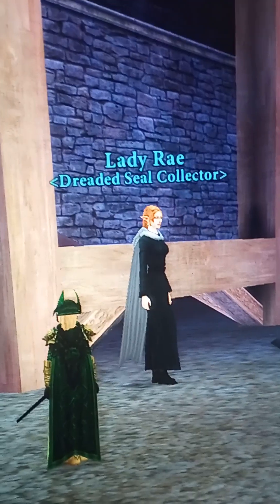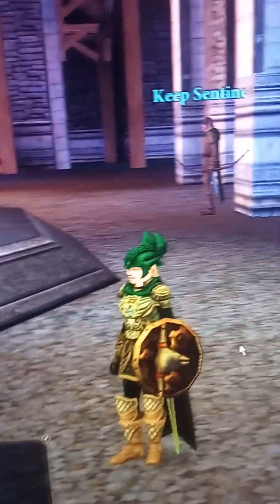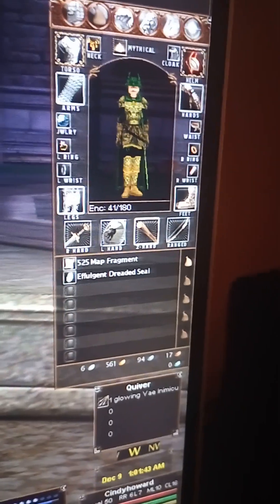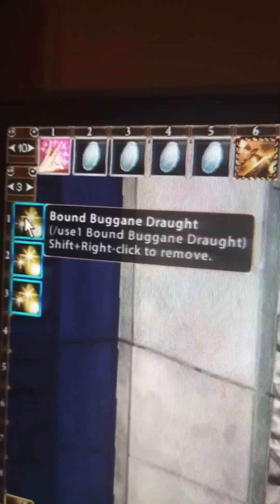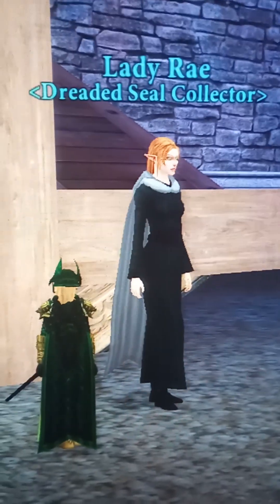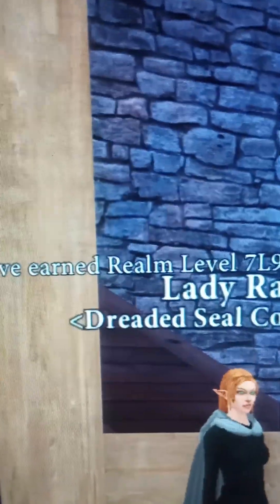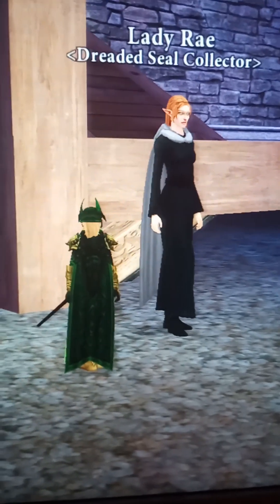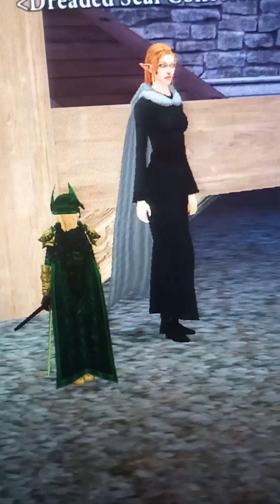Dark Age of Camelot: Earning Realm Points on Gaheris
Gaheris requires you to earn and turn in Dreaded Seals, for acquiring your Realm Points, and in this video I managed to earn 1 Effulgent Dreaded Seal to turn in(250 Glowing/Sanguine Seals), and turned it in with maximum bonuses to see how many Realm Points could be earned.